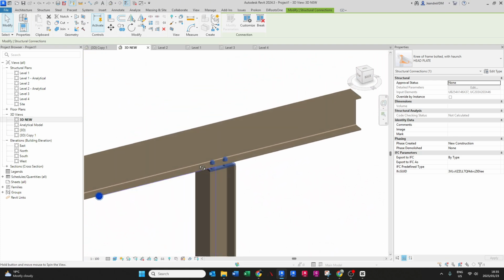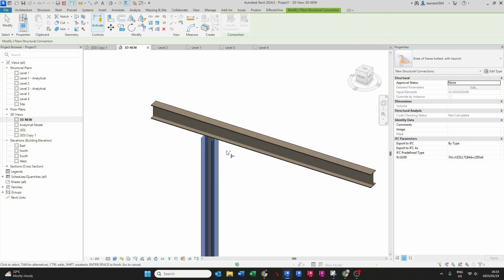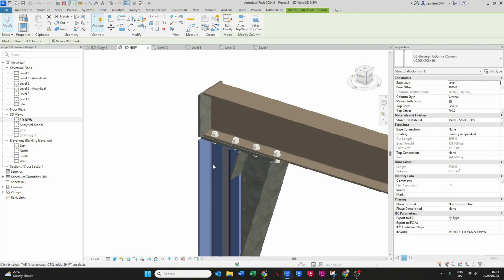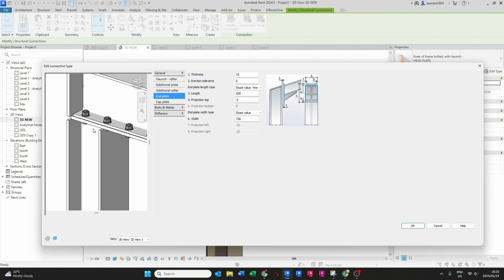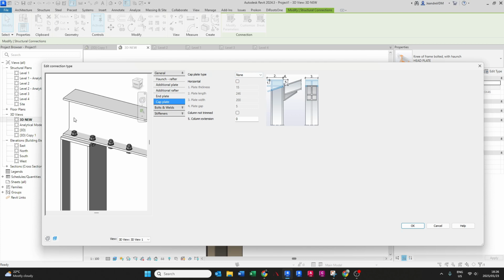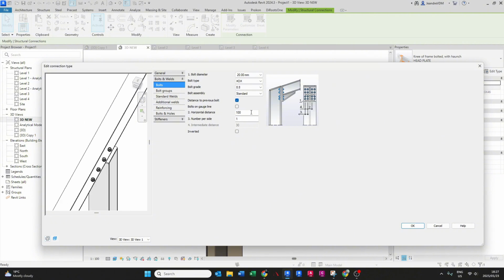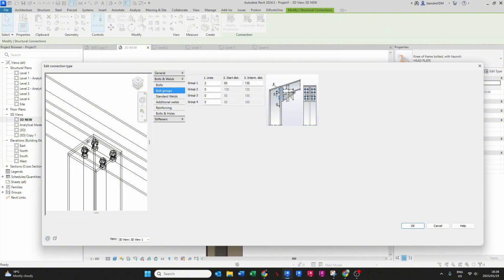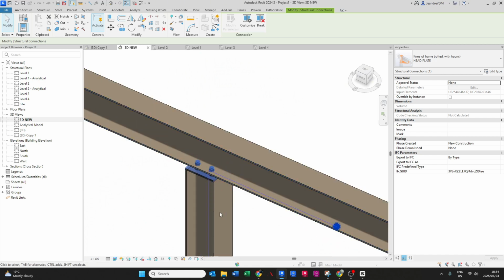Revit Structures - Head Plate Steel Connection: Steel Column to Steel Beam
In this step-by-step tutorial, you’ll learn how to:

✅ How to create a connection
✅ How to edit connection parameters
✅ How to modify a haunch connection into a head plate connection